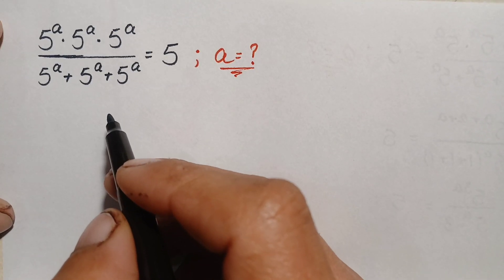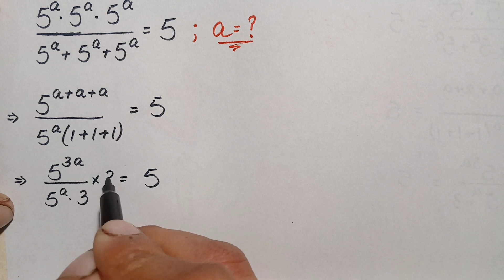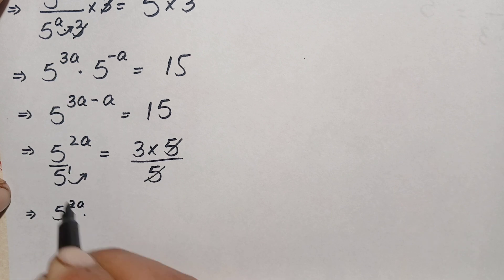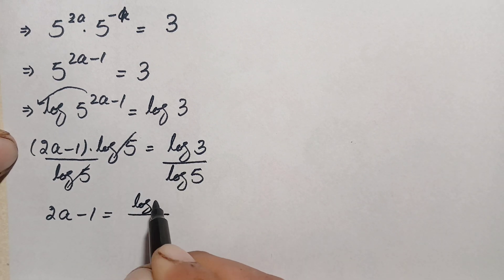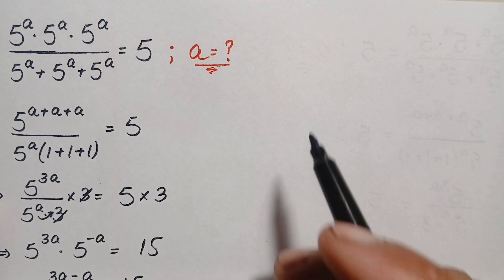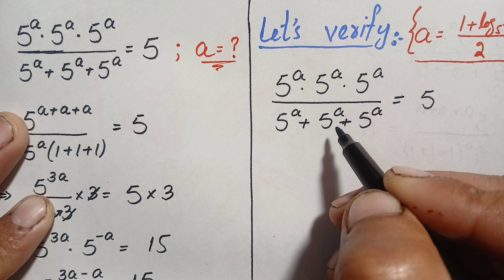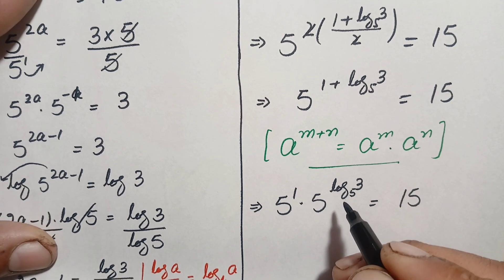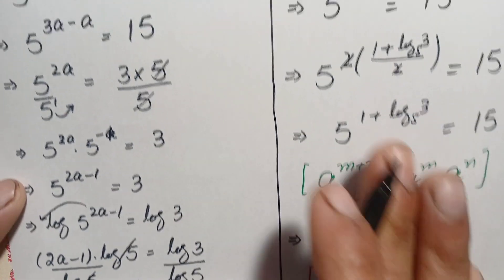Harvard University Admission Interview Tricks | Tricky Math Question?